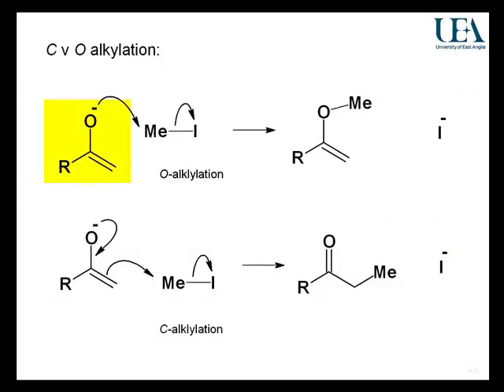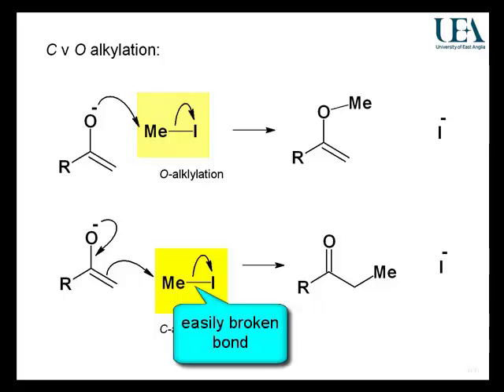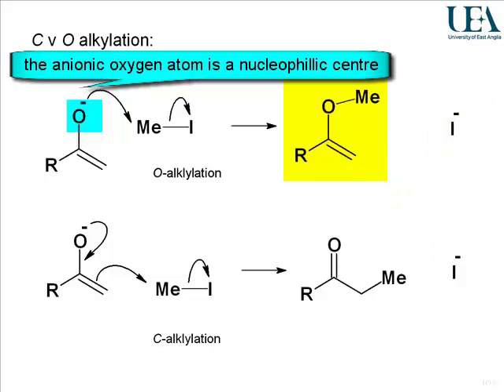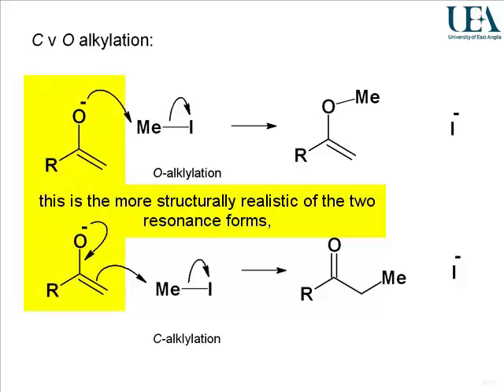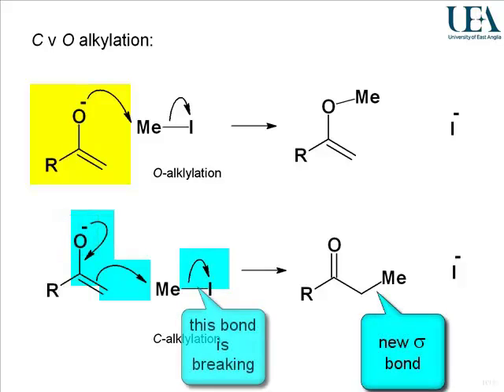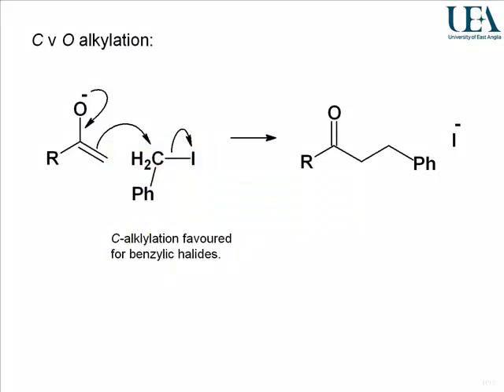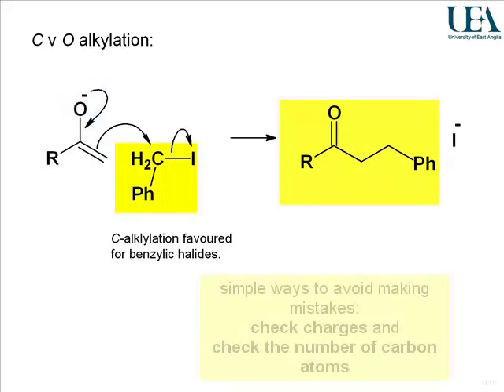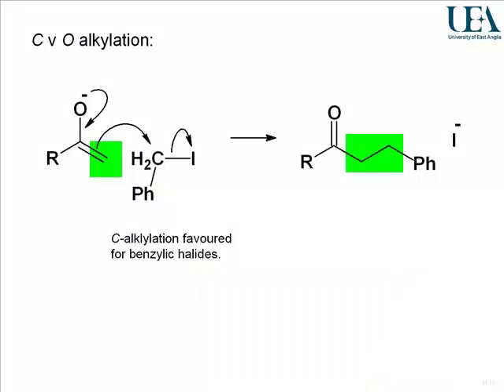Chemistry Vignettes: Alkylation of enolates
This screencast lecture shows the mechanism of the alkylation of enolates.